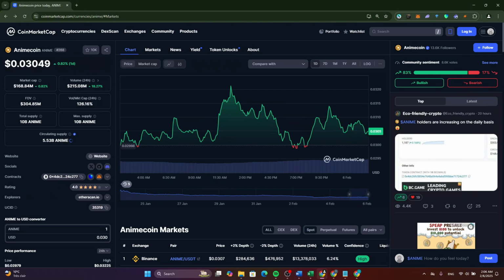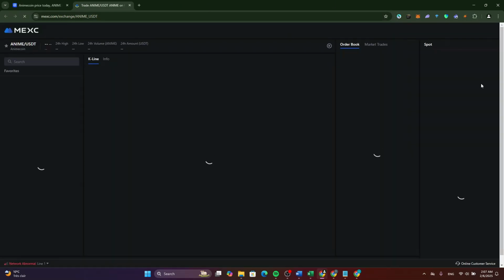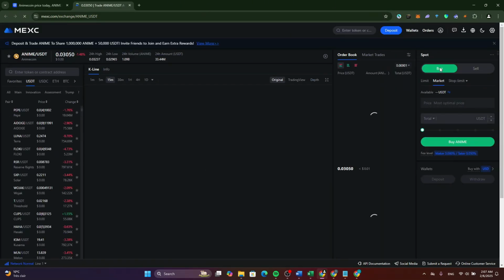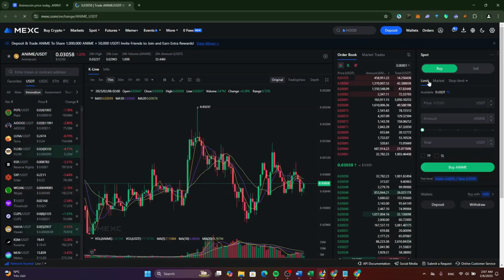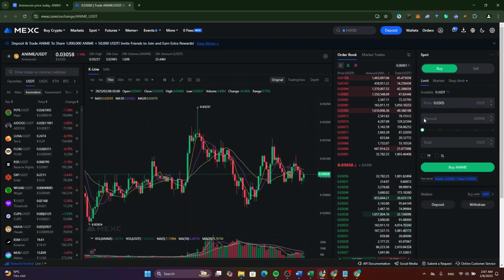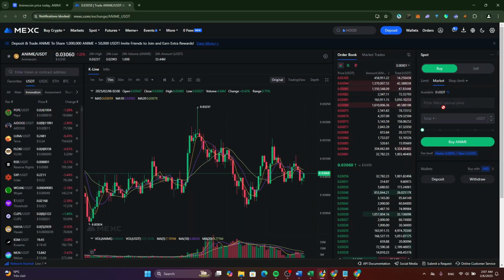How To buy ANIME (Animecoin) on MEXC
Learn How To buy ANIME (Animecoin) on MEXC . This video will cover everything that you need to know and help you solve your problem quickly.
Stay till the end of the video to find out How To buy ANIME (Animecoin) on MEXC.

Did you learn How To buy ANIME (Animecoin) on MEXC ?

Do you want to see another video about How To buy ANIME (Animecoin) on MEXC ?

Did you enjoy How To buy ANIME (Animecoin) on MEXC ?